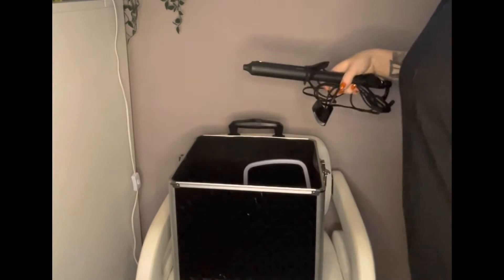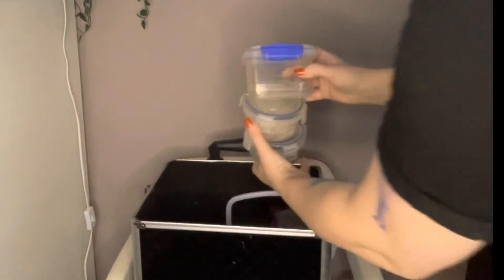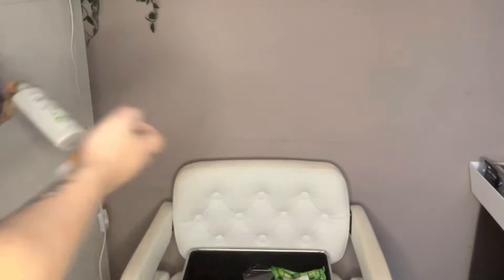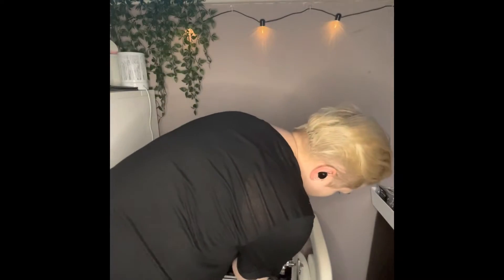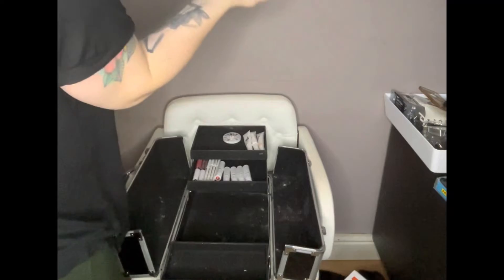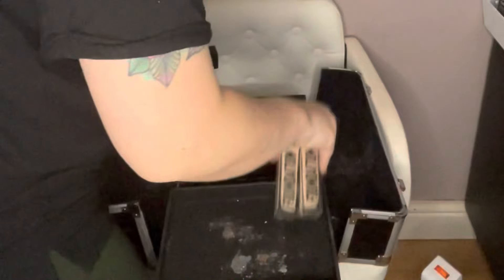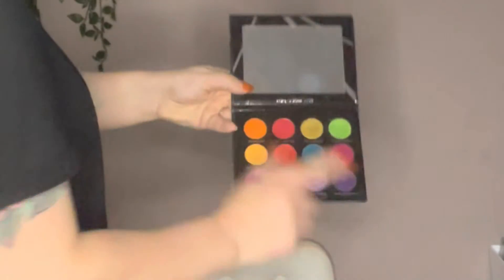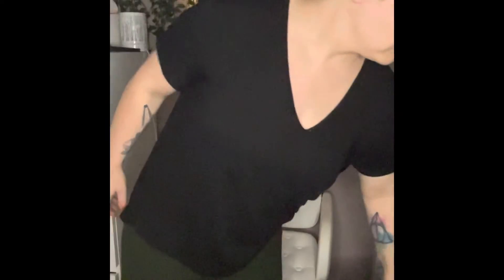Pack my kit with me! (Vegan products)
Join me as I pack my kit for a mobile hair and makeup job!

This is a regular client, so I’m only packing what I know I’ll use, for new clients or multiple clients I would pack a greater variety of products and shades, as well as makeup sanitiser!

**Please note I had a brain fart and packed the Charlotte Tilbury Beautiful Skin concealer- these are not listed as vegan! I swapped them for the Revolution Pro ultimate concealer after filming**

Keep an eye on my Instagram @sminkmanchester for pics from the job!